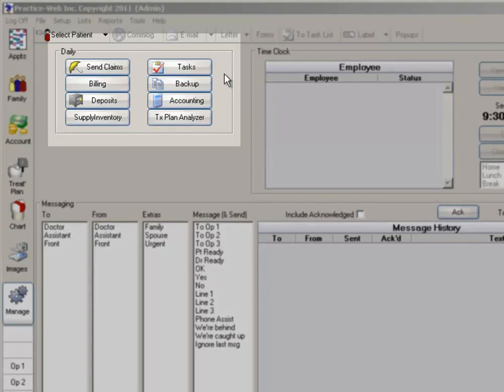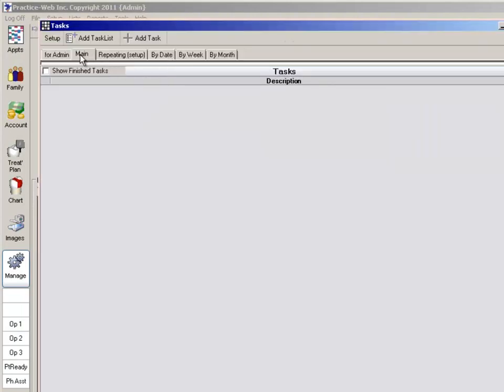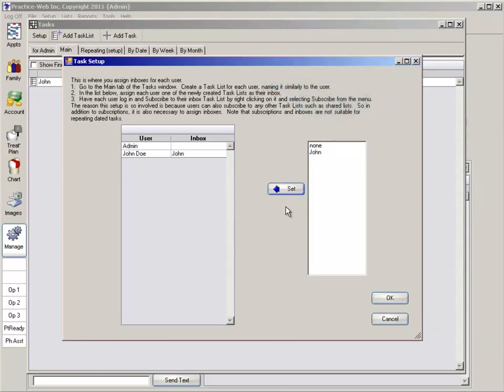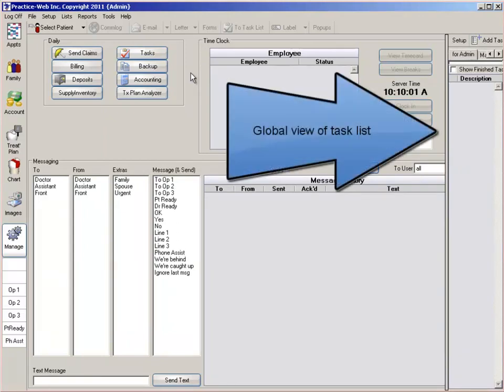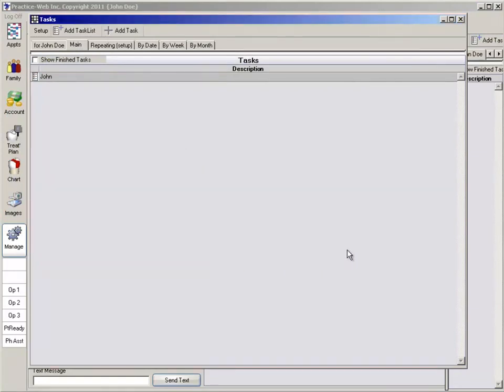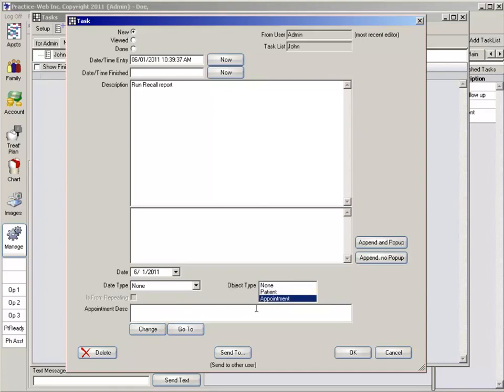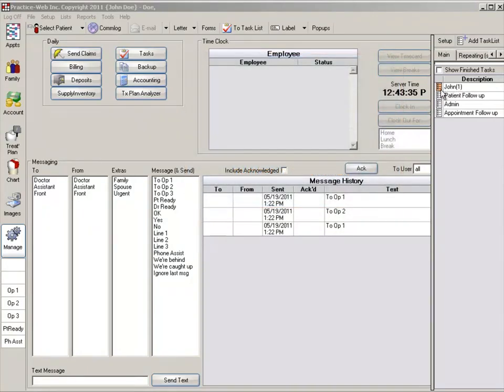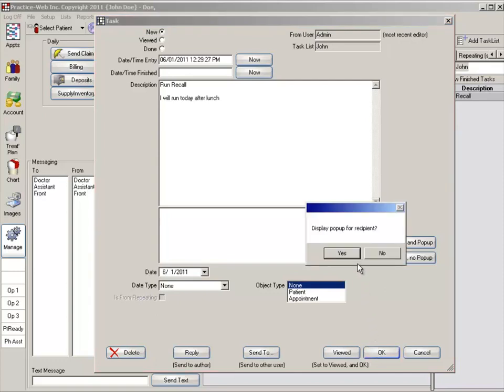Task list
The Practice-Web Task List can help your office manage time better, track projects, and ensure the team is following up with duties that can improve production and patient care. You can assign tasks to specific employees and see when tasks are completed, just like you might with a traditional productivity app, though this one “lives” inside your dental practice management system, so there’s no added expense and everything falls within your natural workflows. Learn how the Task List works and how to set it up here.

🌟 CHAPTERS 🌟
00:00-00:13 - Intro
00:14-03:55 - How to Set Up the Practice-Web Task List
03:56-06:32 - How to Use the Practice-Web Task List
06:33-06:48 - Recap and Closing